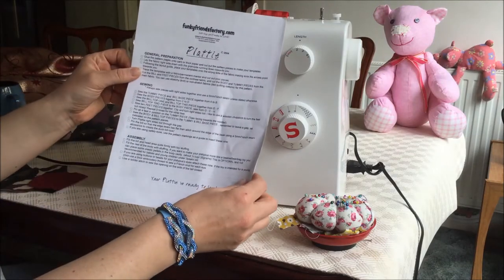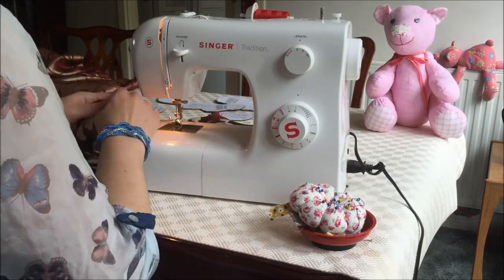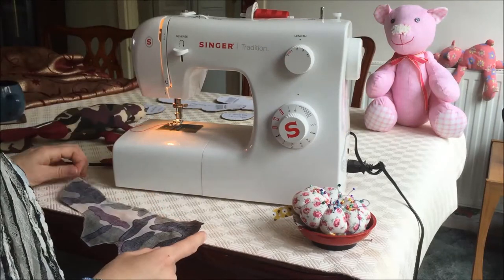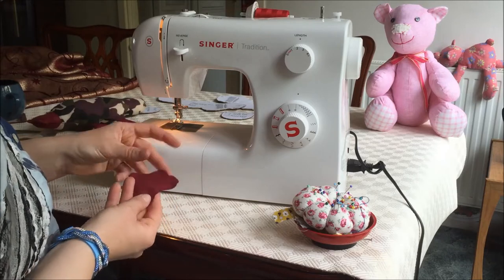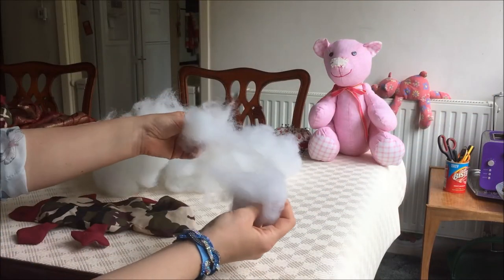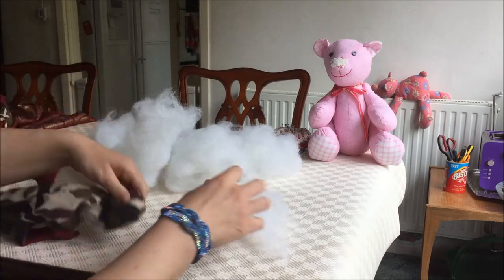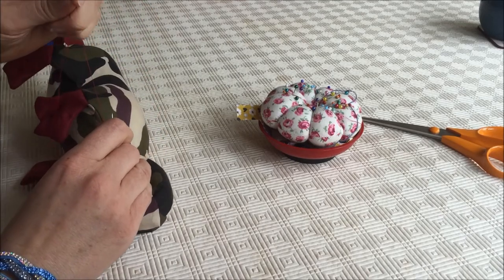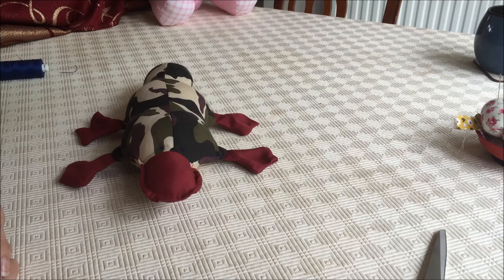Making Plattie Part 3 Sewing Up :: by Babs at Fiery Phoenix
Making Plattie Part 3 Sewing Up :: Working with a Funky Friends Factory Pattern

The final of three tutorials around making a Plattie Platypus Stuffed Toy from Funky Friends Factory.  The method for stitching, stuffing and hand finishing the cute Platypus pattern from Funky Friends Factory.

Plattie is one of the SIMPLEST Funky Friends patterns and is a great pattern for beginner toy-makers and for children. He is suited to most fabrics but I chose a camouflage cotton as he is going to my son.

Series Links
Part 1 - Printout and preparing the PDF Pattern
Part 2 - Cutting out and Marking Up the Fabric
Part 3 - Sewing, Stuffing and Hand Finishing Plattie Platypus

You can see all the amazing creations available from Pauline at Funky Friends Factory

:0)

Babs

[* Links may contain affillate markers]